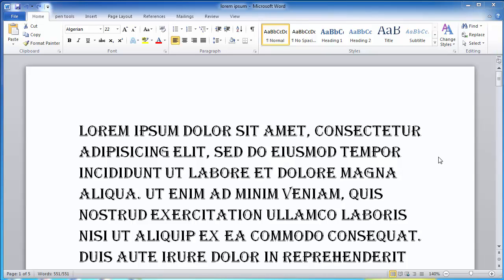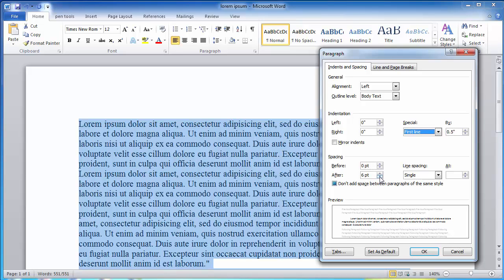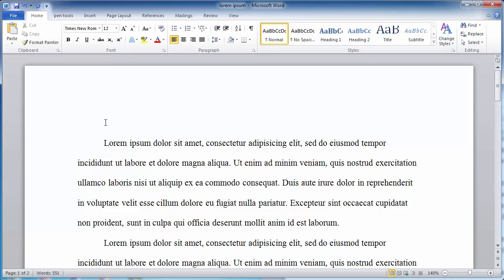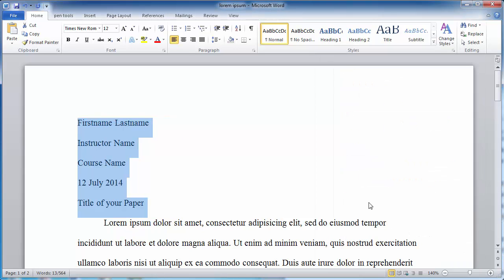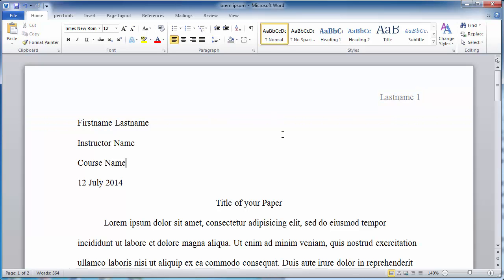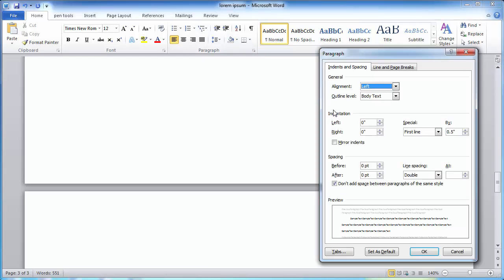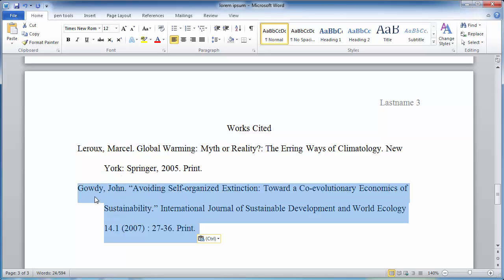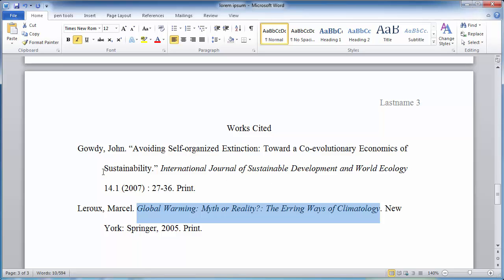Formatting Completed Paper MLA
How to format a completed paper in MLA style